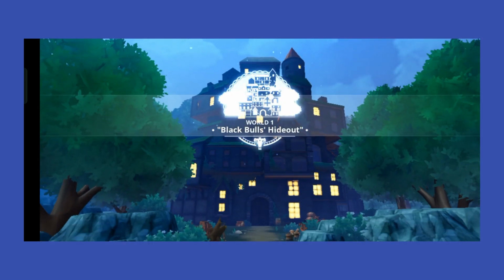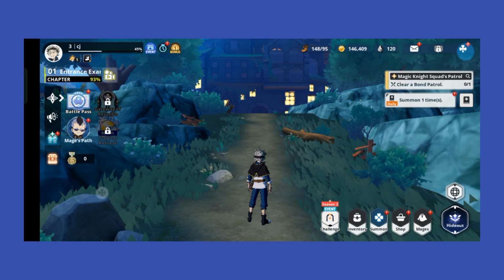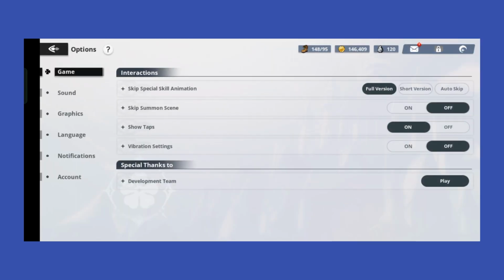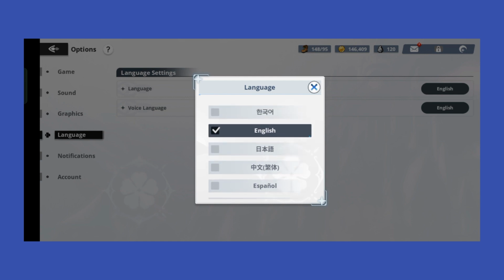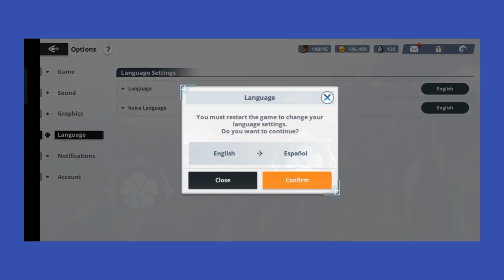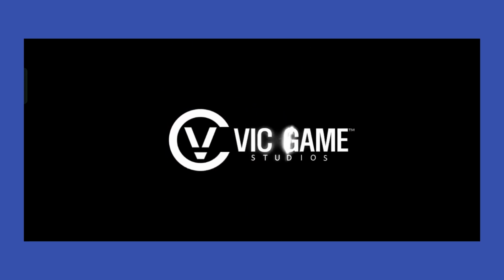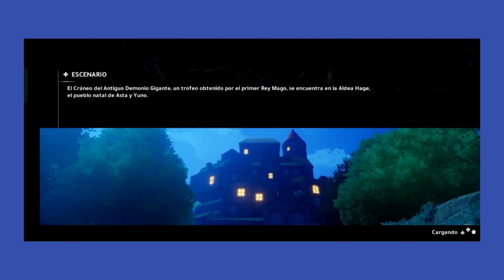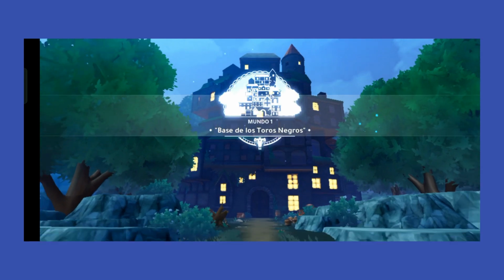How to Change Language in Black Clover Mobile ( 2024 )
How to Change Language in Black Clover Mobile

In this video I'll show you how to change black clover mobile language. The method is very simple and clearly described in the video. Follow all of the steps & successfully change black clover mobile language